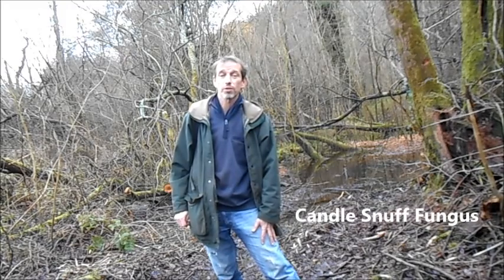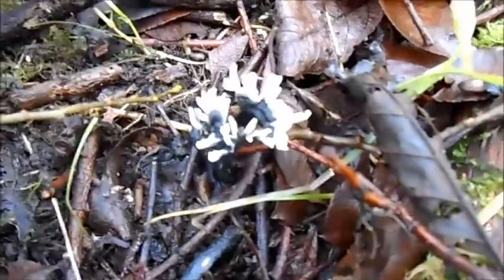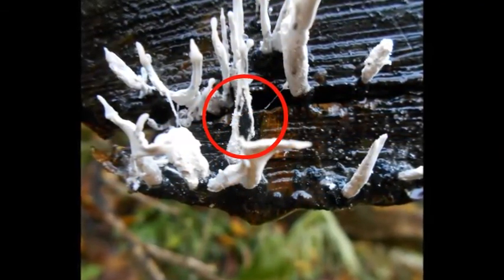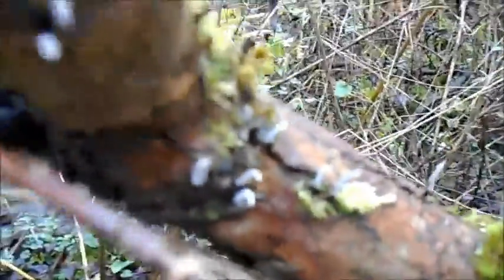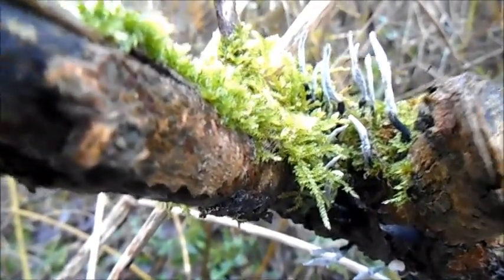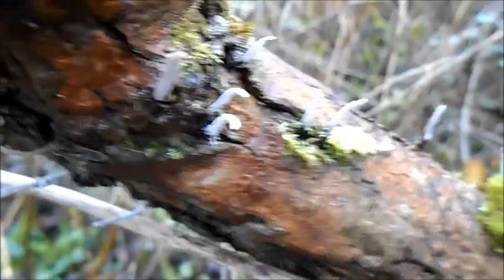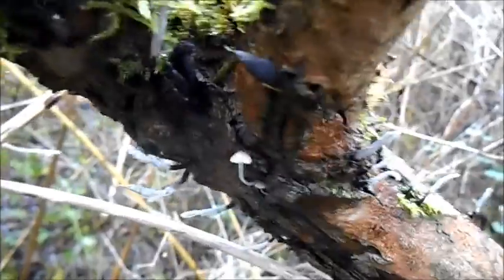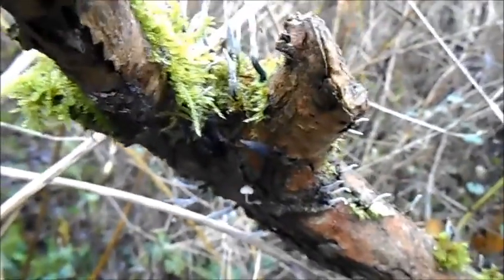Weird Fungi : Candle Snuff (Xylaria hypoxylon)